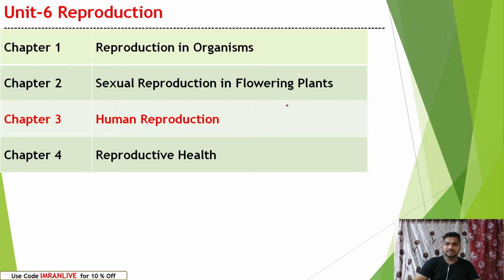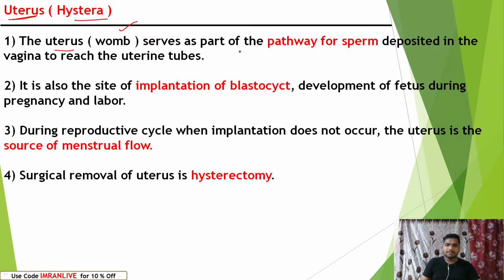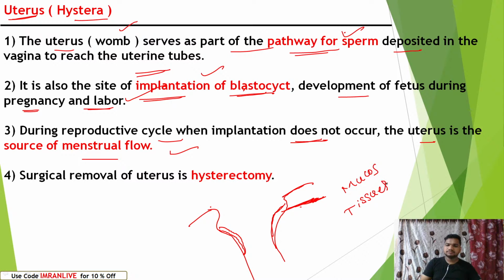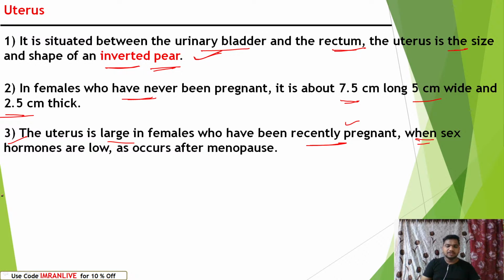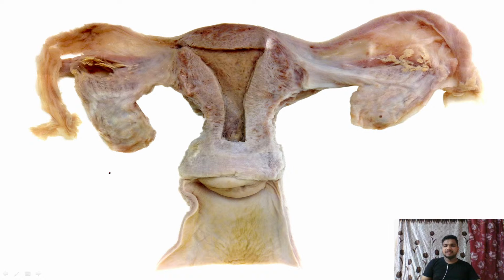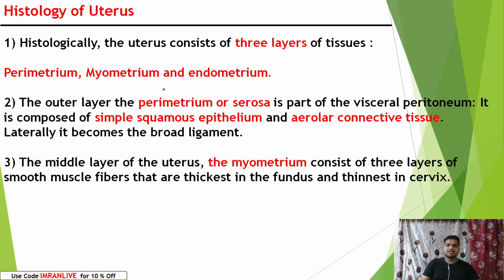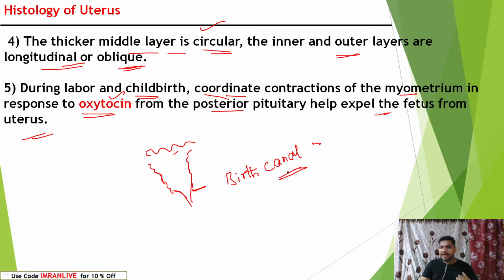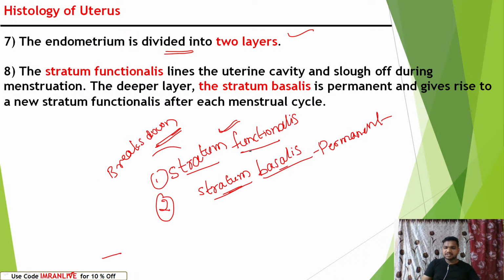KCET - Biology | Biology Lecture on Human Reproduction | Crack KCET 2021 & 2022 with Unacademy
"KCET - Biology | Biology Lecture on Human Reproduction | Crack KCET with Unacademy | KCET 2021

Shaik Imran, the Educationist, having 5 yrs of experience in teaching students of NEET & IIT. In today's session, Sir will take you through an Important Biology topic Human Reproduction for KCET Aspirants. Watch the video to know all about the topic. Let's Crack KCET together!!

1. Learn from your favorite teachers
2. Dedicated DOUBT sessions for KCET 2021
3. One Subscription, Unlimited Access to Live Online Classes and Videos
4. Real-time interaction with best-in-class teachers
5. You can ask doubts in live online classes
6. Limited students in each KCET Online Class
7. Download the videos & watch offline

✅For all the new learners of Unacademy, use the code ""IMRANLIVE"" to get the subscription for 1 month at Rs.2250/- to get access to the premium content. Limited Period offer, Valid till 31st October 2020.